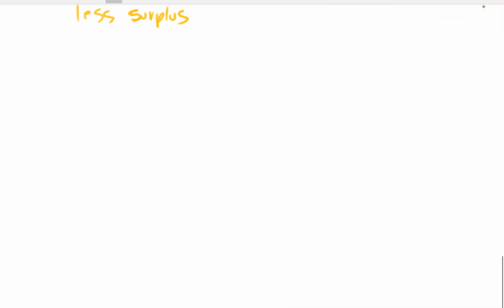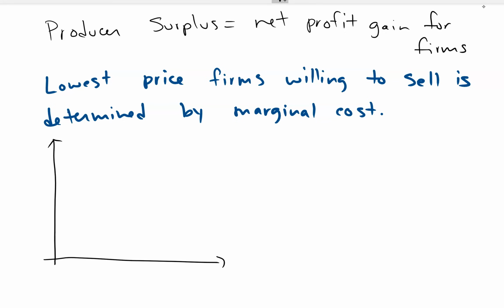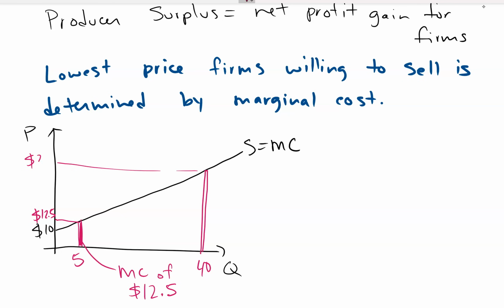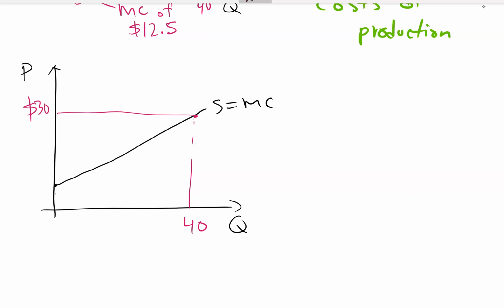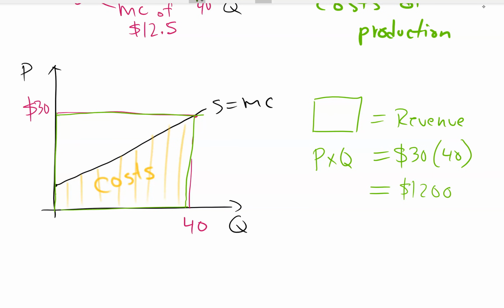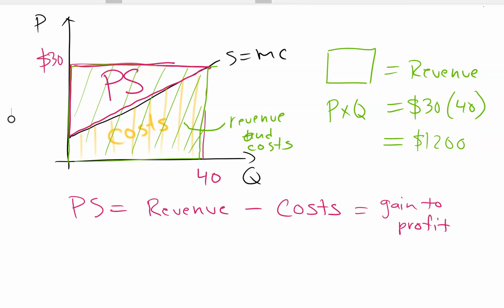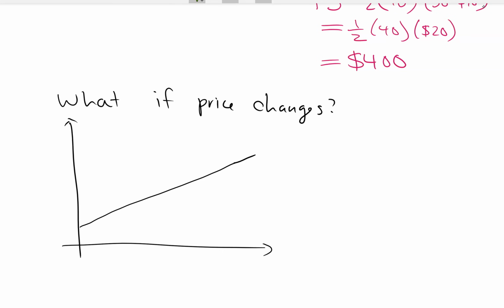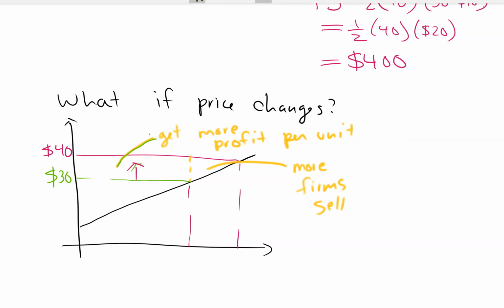4 3 Producer Surplus